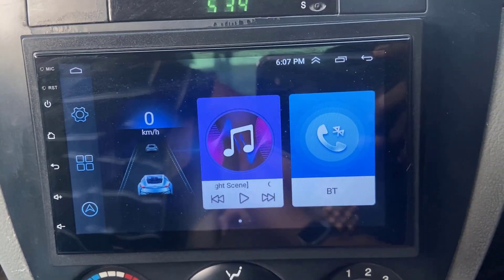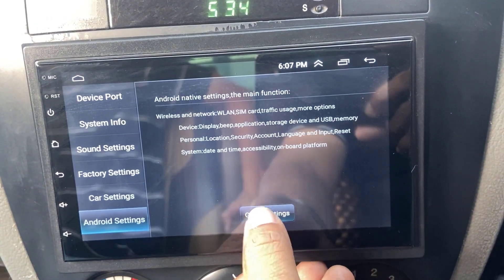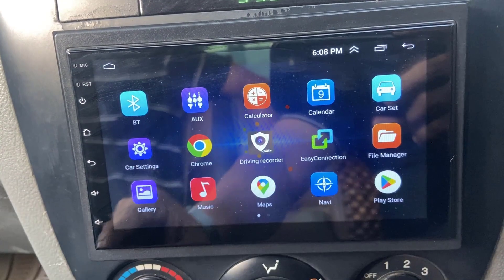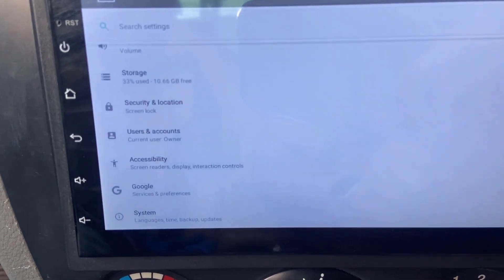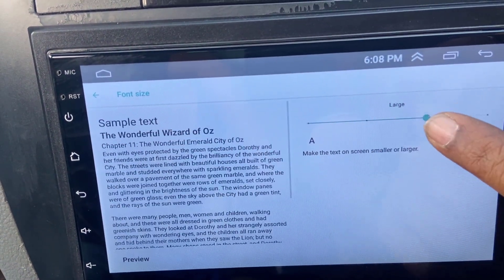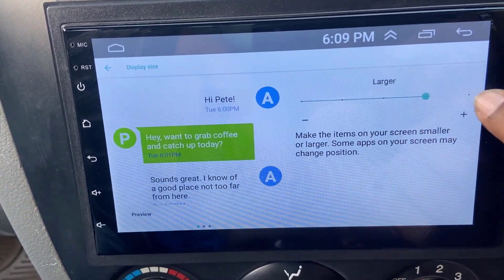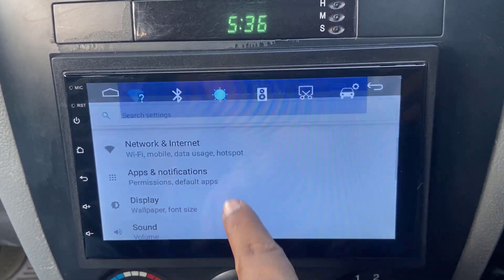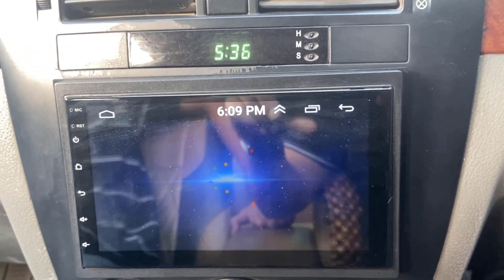How to Increase Font Size & Display Size for Android Car Stereo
Make Large Android Car Stereo Display & Fonts